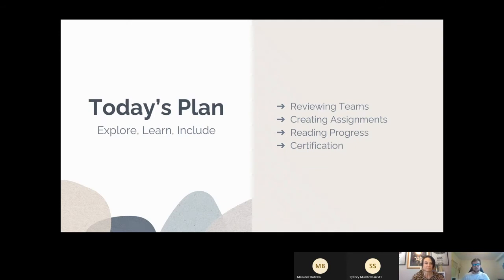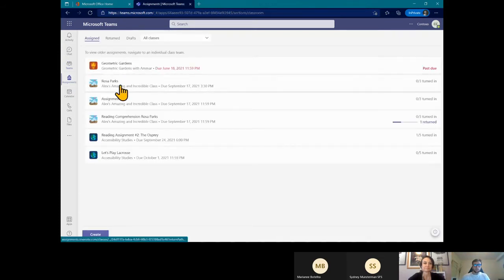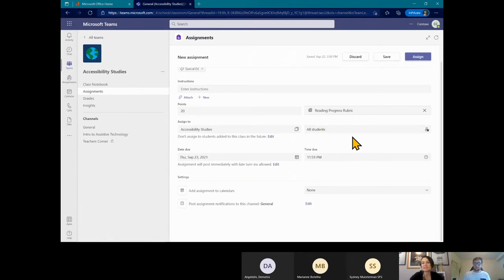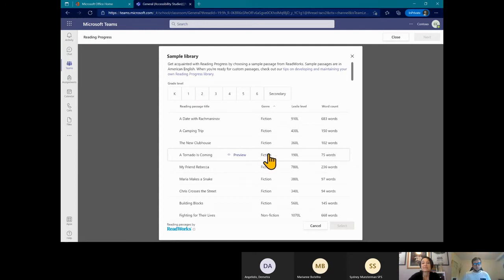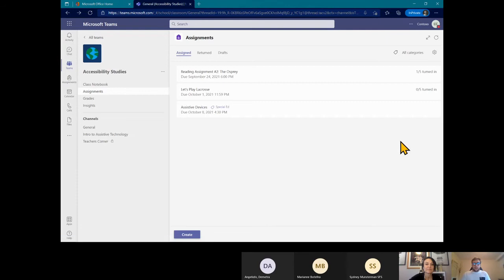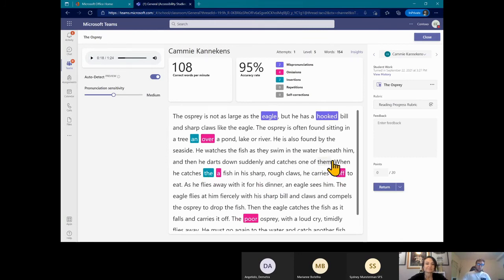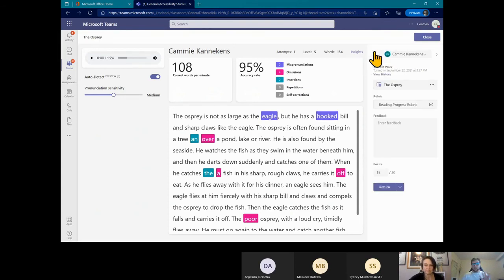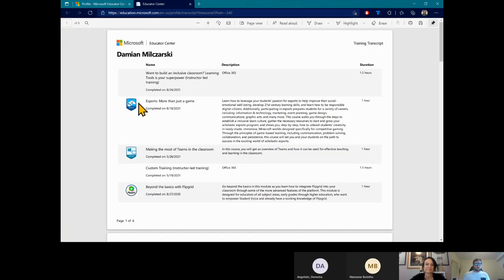Reading Fluency Made Easy with Reading Progress & Microsoft Teams – Educator Workshop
Let us show you how Reading Progress can support differentiation and student learning in your K-12 class.

Reading Progress inside Microsoft Teams allows students to independently read aloud, record themselves, and develop their reading skills while allowing you to provide feedback and support.

This new literacy tool is perfect for your K-12 classroom, as well as adult English Language Learners. Create tailored assignments, send to your students through Class Teams, and start tracking your student’s progress easily.